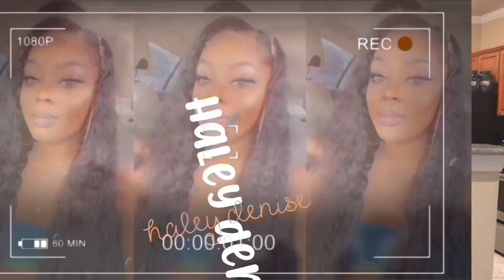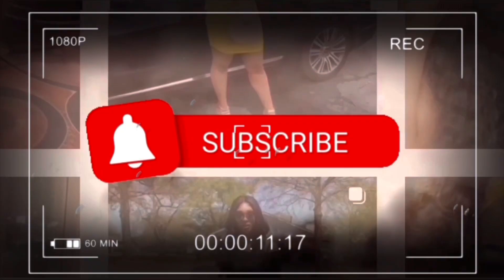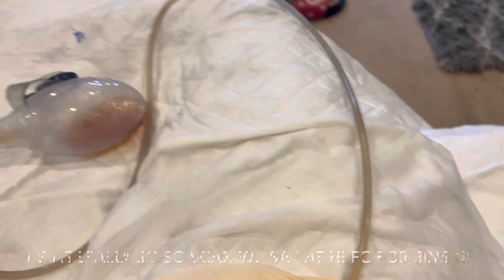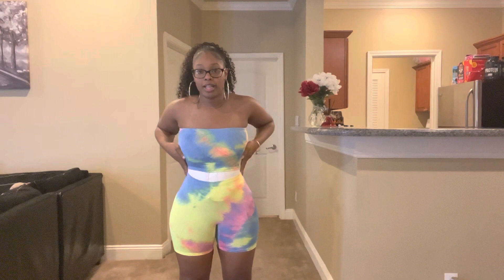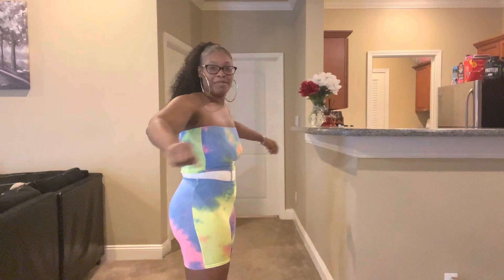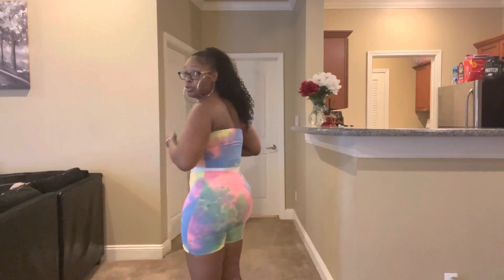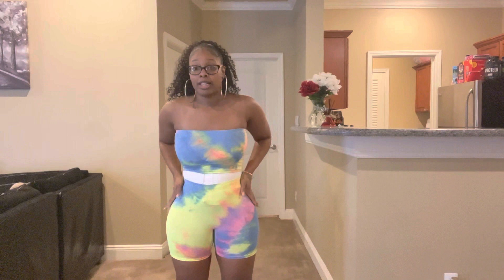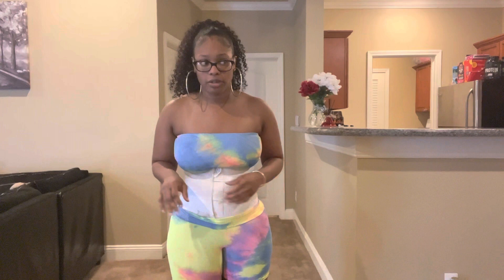Tummy tuck vlog/Update : 3 week post op ! BODY REVEAL 🤞🏽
As promised I have my body update here ! I’ll be posting more up close photos there !